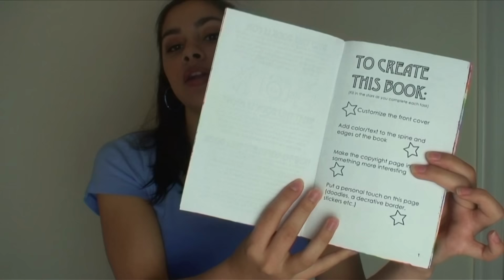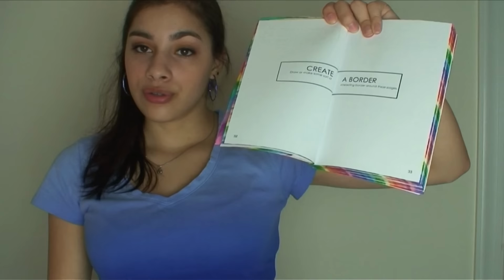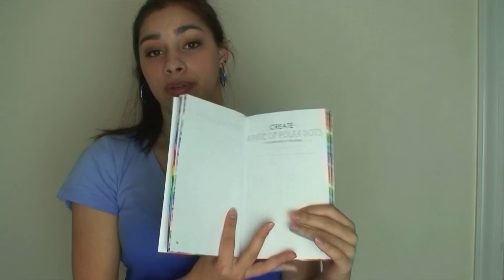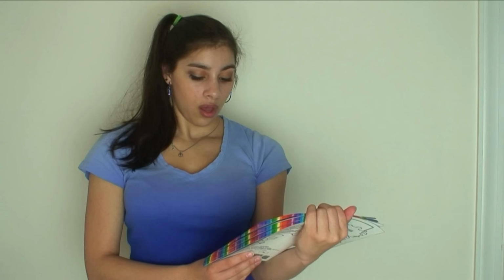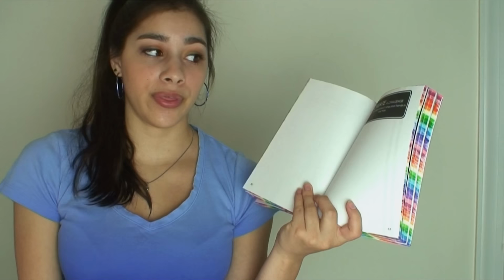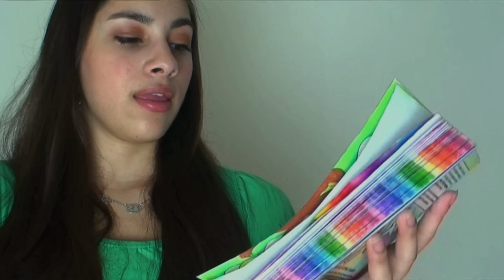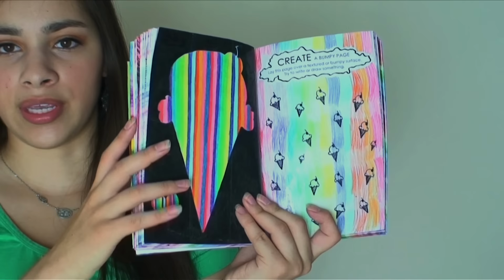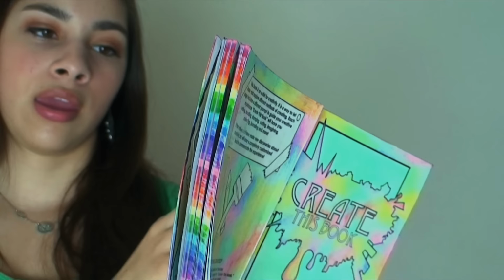Create This Book 2 (PLUS How to Seal Pages)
Hey Everyone! Here is the second episode of my New Create This Book series! I have noticed that a couple of you have started your own series and I have loved getting to watch them!!! If you decided to start a new series or post a new episode of your series, please comment so that I and everyone else can watch it! :)

Video Facts:

1.) So, I have actually never done this before, but I actually lost some of the footage from this video D: If you notice in the beginning of the video, there is only a short clip of me decorating the cover. I originally filmed the whole time I was decorating the front and back cover, but I accidentally deleted the other parts (stupid me!)

2.) I used like 3 classical songs in this video. it was really late while I was editing and I just kept choosing classical LOL.

3.) Just FYI, I would recommend that you decorate and seal the cover early on. Just because the cover is white and any smudges or dirt will show really well. So if you want to keep it looking clean, I would suggest decorating and sealing early. Like I said in the video, I used regular colored pencil on the cover and it worked on really well! Other than colored pencil, I would suggest pen or permanent ink for the cover, but washable marker or watercolor would probable smudge.

4.) I forgot to mention that attaching separate pieces of paper (like I did for 2 of the pages in this video) is not only a good way to redo a page, it is also a good way to prevent ink bleeding through if you want to you marker or watercolor. OH and acrylic paints are just fine on the paper (no bleeding) just as long as you are not adding tons of water or anything.

It is also available in countries outside the US. I know for sure it is available in Europe.  I believe anyone who has access to Amazon can buy it. It will be available on other sites soon, but it may take a few weeks. It will not be available in bookstores for awhile. I have no clue how long that would take, since it is completely up to the bookstores whether they sell it there or not.